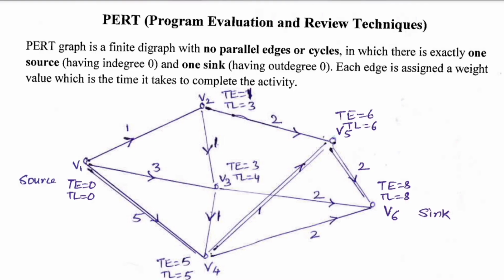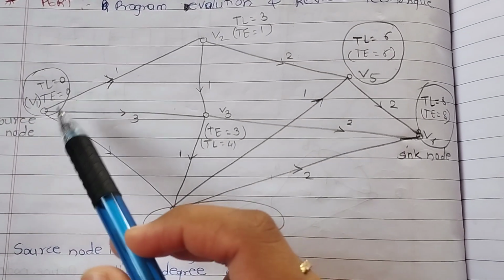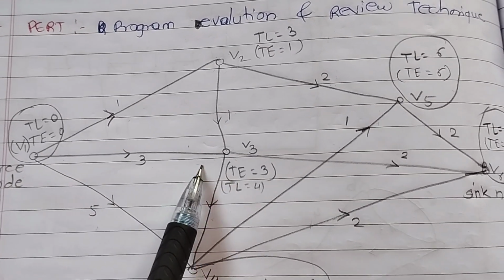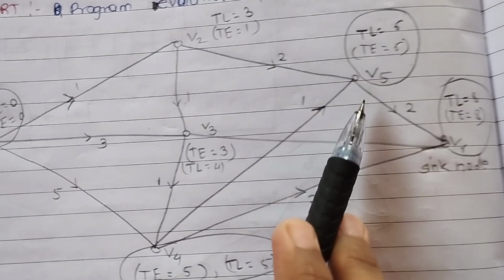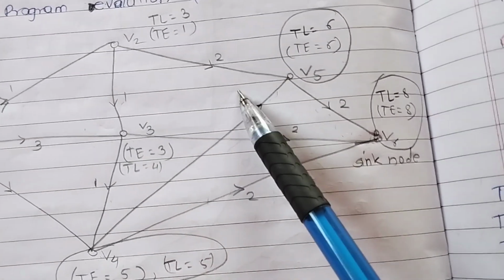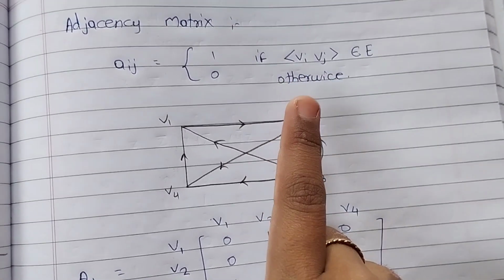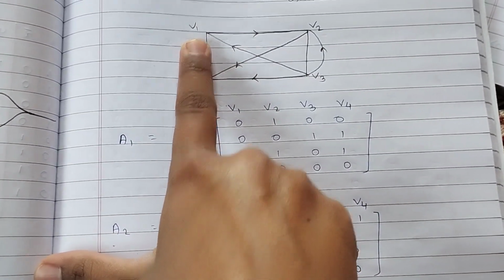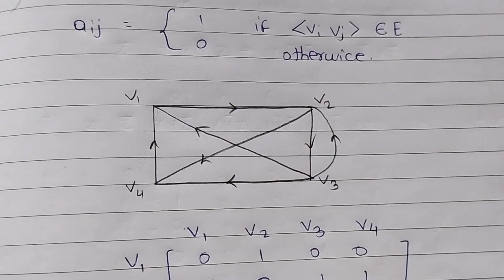Pert, te, tl, Adjecency matrix. # pert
Pert, te, tl, Adjecency matrix
program evaluation and review technique